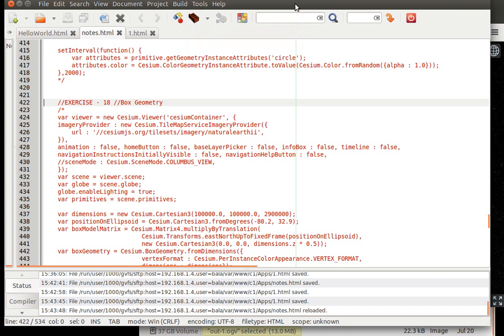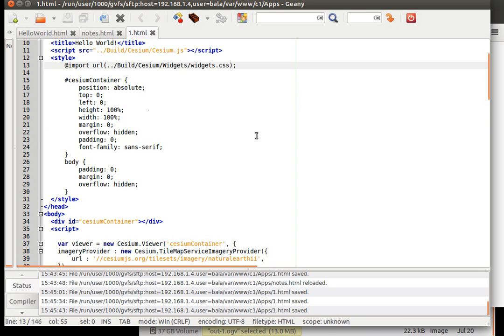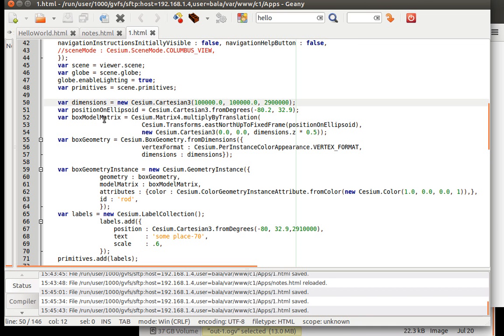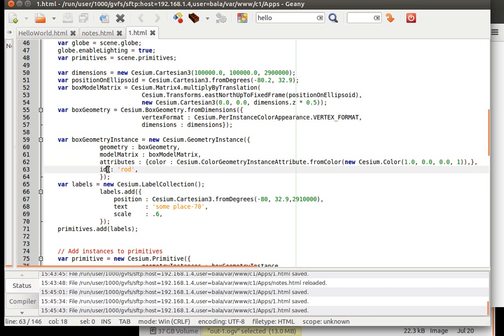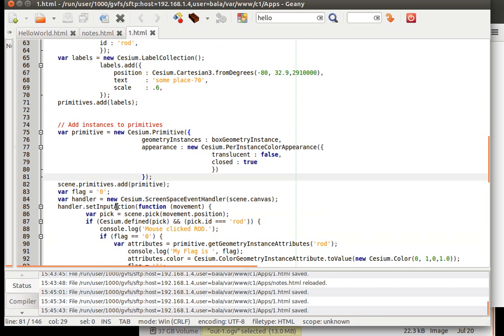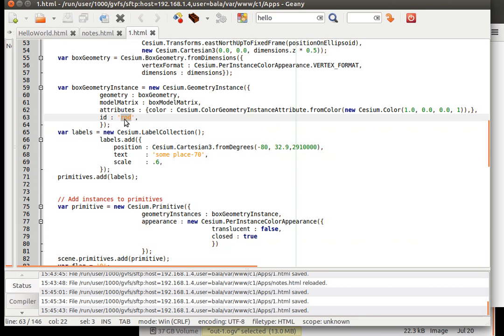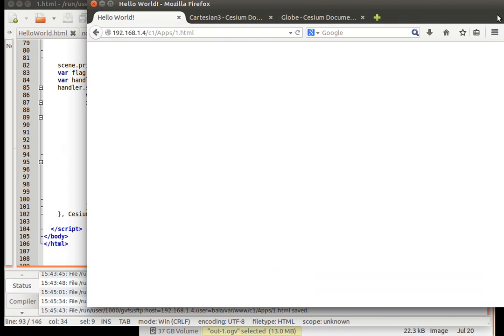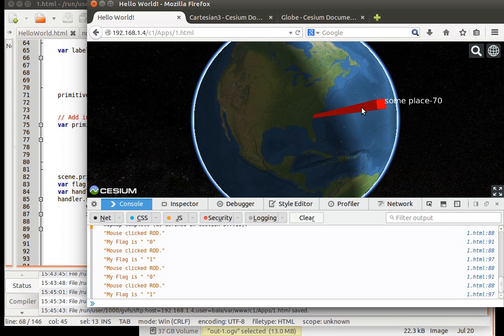Cesiumjs 18 BoxGeomentry EventHandler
Here I will teach you about Box Geomentry and mouse event handling.